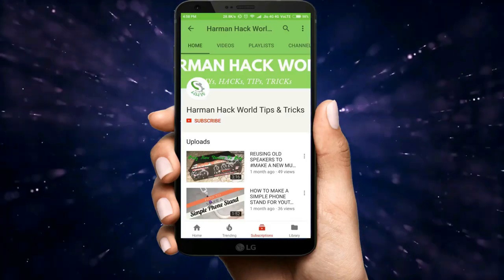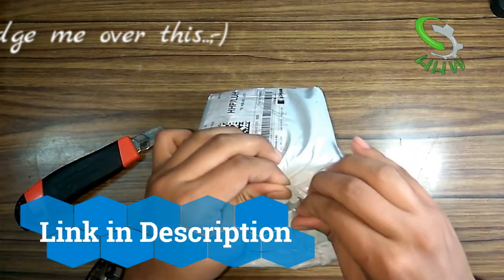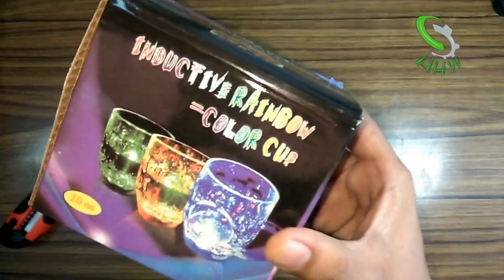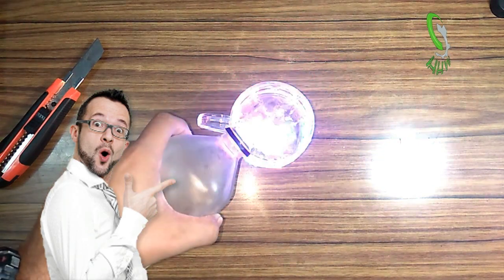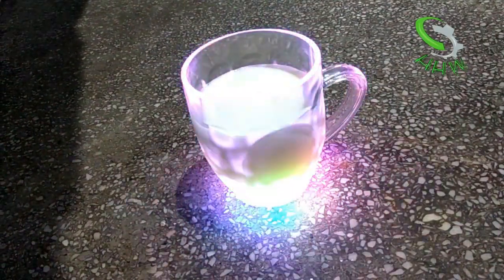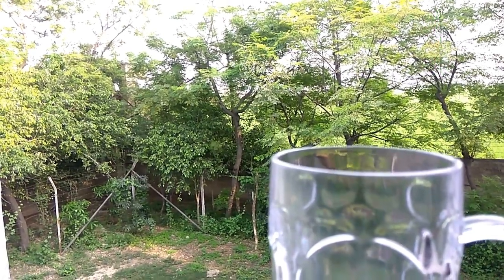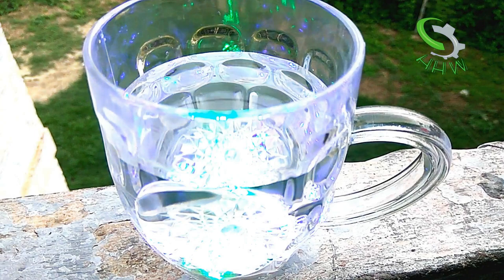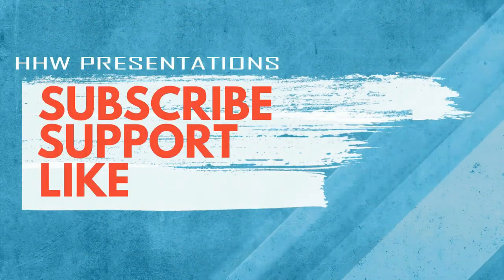UNBOXING REVIEW OF INDUCTIVE RAINBOW COLOR CUP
This video is about" FIRST UNBOXING-REVIEW OF AN ENTERKART PRODUCT i.e. INDUCTIVE RAINBOW COLOR CUP   "
UNBOXING REVIEW INDUCTIVE RAINBOW COLOR CUP

Video from- Redmi note 3